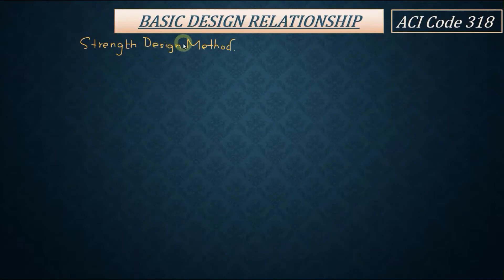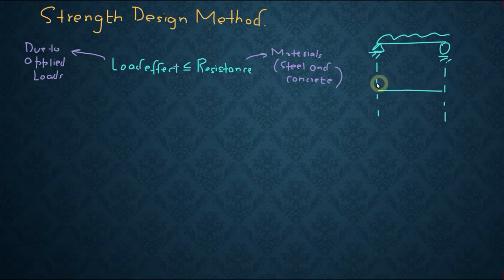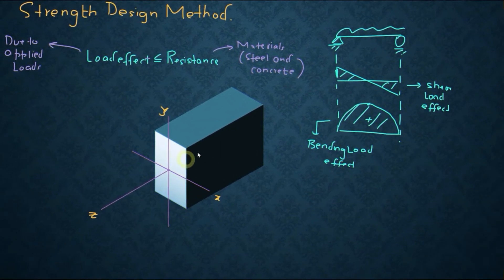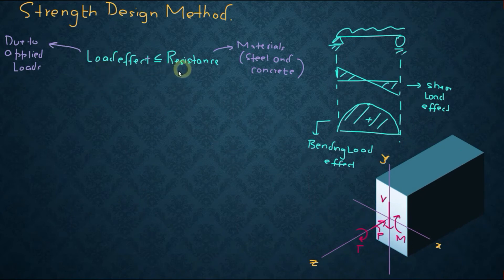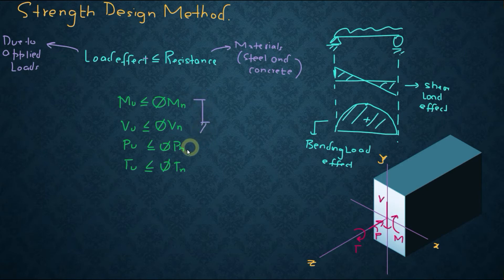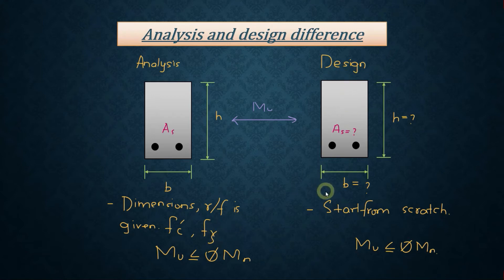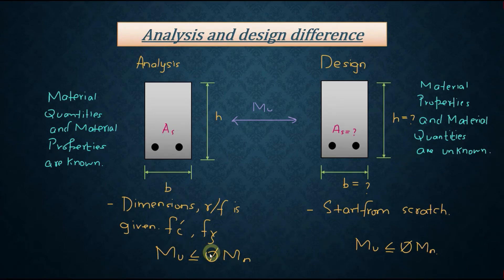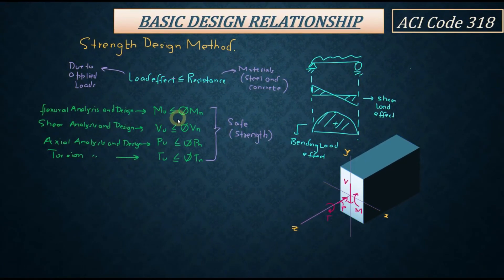Basic Design Relationship| Reinforced Concrete Design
This video goes through the basic Design equation or relationship that is extensively utilized in Analysis and Design of Reinforced Concrete Structures. Design equation compares the load coming onto the structure with the resistance provided by the material.

►Timestamps:
● 00:00 Introduction
● 03:53 Difference between Analysis and Design
● 05:50 Flexural Analysis and Design relationship

►Next Video:
Flexural Analysis of beam| ACI

Let me know if you have any questions or if something was unclear in the comment section!